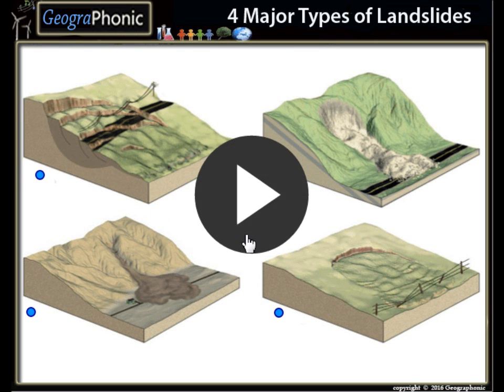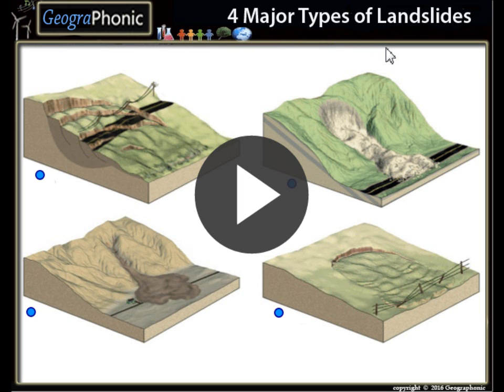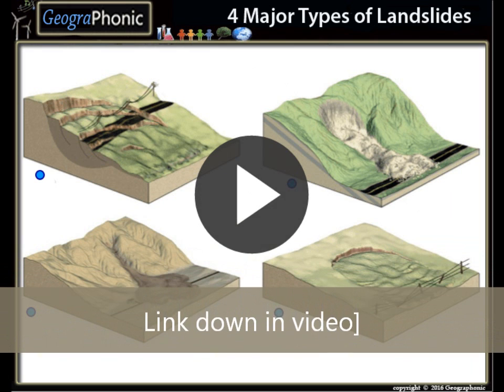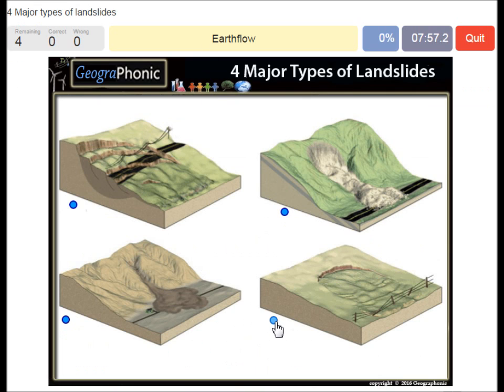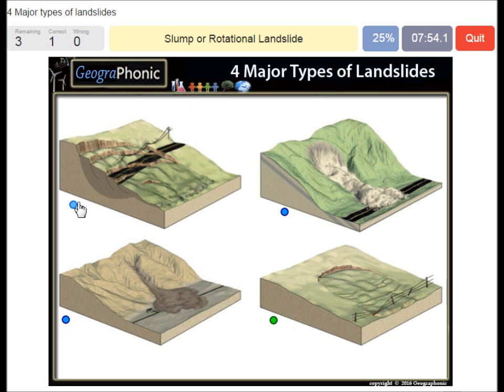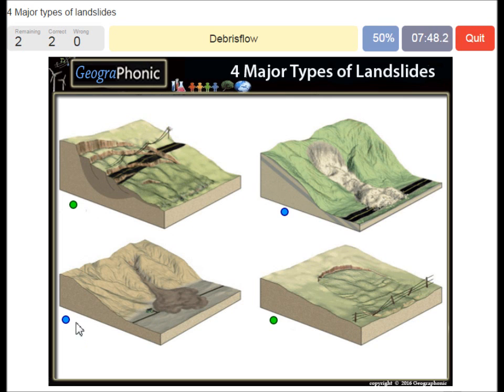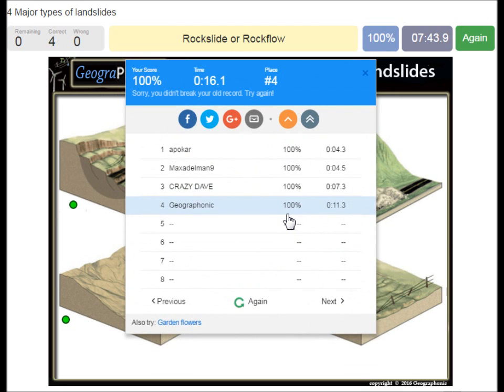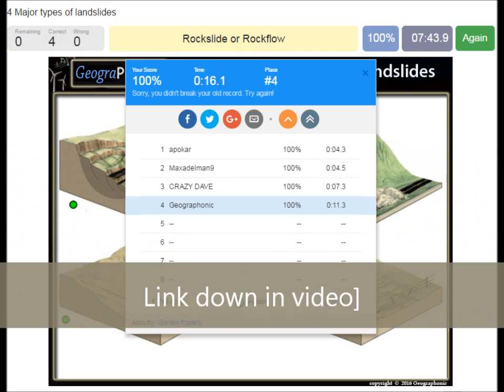4 major types of landslides: earthflow, slump, deris flow, mudflow, rockslide, rotational slide,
Free Quiz Game : 4 major types of landslides

الجغرافيا والجغرافي، علوم الأرض، العلوم، الجغرافيا الطبيعية، والطبيعة، والطبيعية، والتعليم، والتربوي، والجيولوجيا، والجيومورفولوجيا، معلم الجغرافيا، معلم، تعليم، تدريس الجغرافيا، المناظر الطبيعية،

géographie, géographique, géosciences, les sciences, la géographie physique, nature, naturel, éducation, éducatif, géologie, géomorphologie, professeur de géographie, professeur, enseignement, enseignement de la géographie, paysage,,

Geographie, geographisch, Geowissenschaft, Wissenschaft, Physische Geographie, Natur, natürlich, Bildung, erzieherisch, Geologie, Geomorphologie, Erdkundelehrer, Lehrer, Lehre, Lehre Geographie, Landschaft,
geografi, geografisk, geoscience, videnskab, fysisk geografi, natur, naturlig, uddannelse, opdragende, geologi, geomorfologi, geografi lærer, lærer, undervisning, undervisning geografi, landskab,
geografi, geografiskt, geovetenskap, vetenskap, naturgeografi, natur, naturligt, utbildning, uppfostrande, geologi, geomorfologi, geografi lärare, lärare, undervisning, undervisar geografi, landskap,
地理学、地理的、地球科学、科学、物理的な地理、自然、自然、教育、教育的、地質学、地形学、地理学教師、教師、教育、教育、地理、風景、
地理，地理，地球科學，科學，自然地理，自然，自然，教育，教育性，地質，地貌，地理老師，教師，教學，教學地理，景觀
geografia, geograficzny, Geoscience, nauka, geografia fizyczna, natura, naturalne, edukacja, edukacyjne, geologii, geomorfologii, nauczyciel geografii, nauczyciel, nauczanie, nauczanie geografii, krajobraz,
geografia, geográfico, geociências, ciências, geografia física, natureza, natural, educação, educacional, geologia, geomorfologia, geografia professor, professor, ensino, ensino de geografia, paisagem,

भूगोल, भौगोलिक, भूविज्ञान, विज्ञान, भौतिक भूगोल, प्रकृति, प्राकृतिक, शिक्षा, शिक्षाप्रद, भूविज्ञान, भू-आकृति विज्ञान, भूगोल शिक्षक, शिक्षक, शिक्षण, शिक्षण भूगोल, परिदृश्य,
γεωγραφία, γεωγραφικά, γεωεπιστημών, της επιστήμης, φυσική γεωγραφία, τη φύση, φυσικά, εκπαίδευση, εκπαιδευτικό, τη γεωλογία, γεωμορφολογία, τη γεωγραφία δάσκαλος, δασκάλα, διδασκαλία, διδασκαλία της γεωγραφίας, του τοπίου,